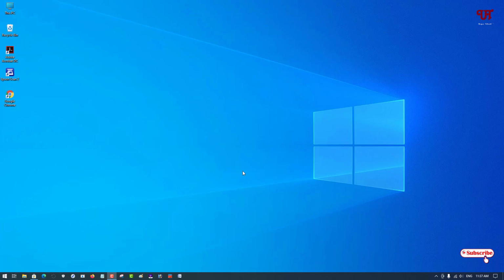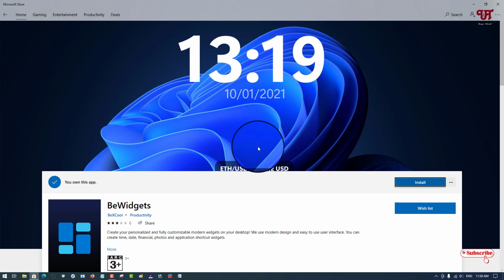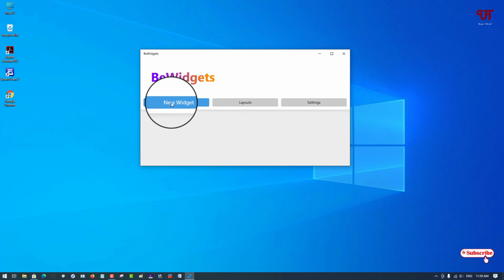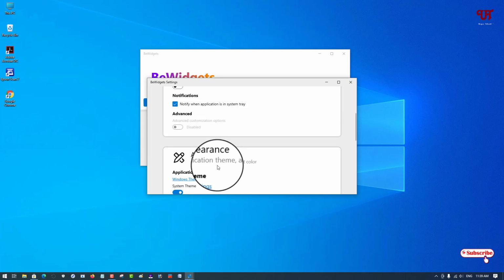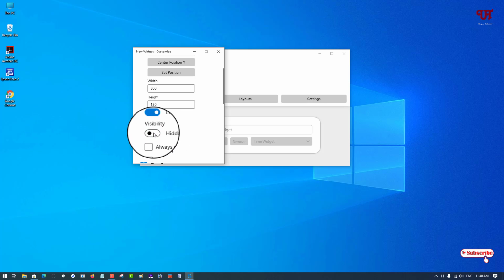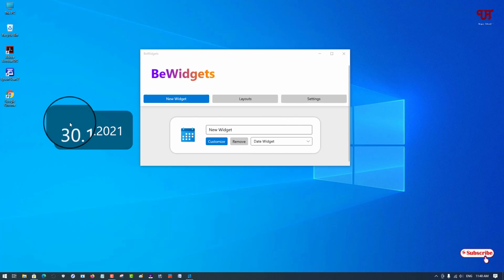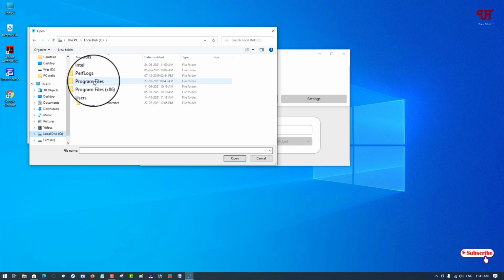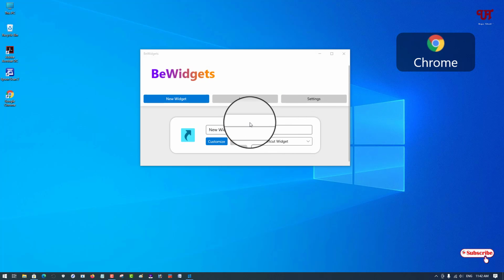How to get Android 12 like Widgets in Windows 10 and 11 running Computers ?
This video tutorial is all about How to get Android 12 like Widgets in Windows 10 and 11 running Computers.